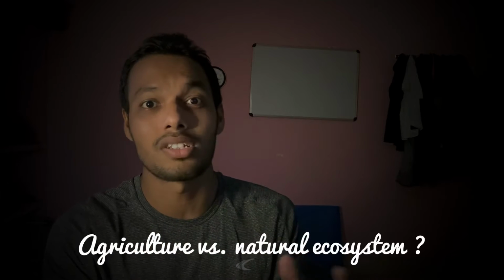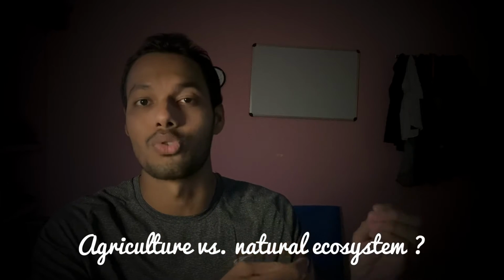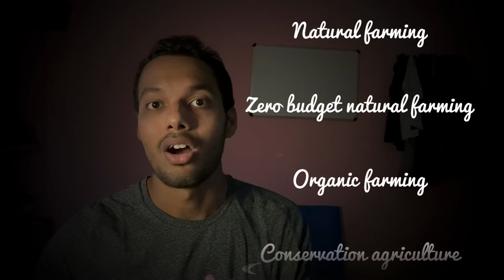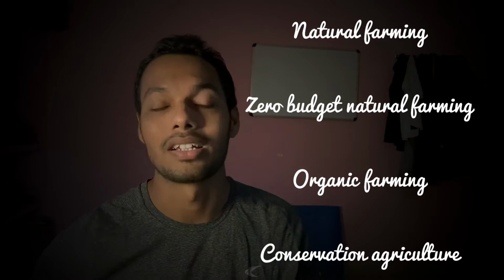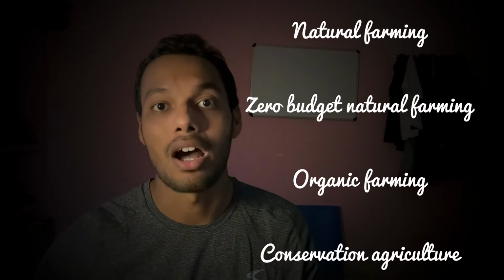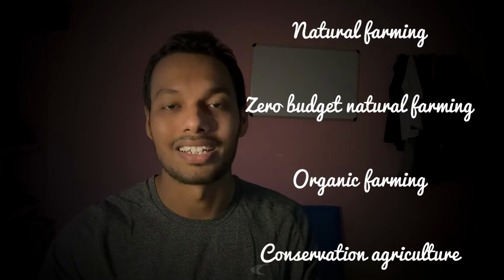Natural farming | Zero budget natural farming | Organic farming | Conservation agriculture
Recently, you must have encountered certain alternative terms of Agriculture i.e., natural farming, zero budget natural farming, organic farming, conservation agriculture, etc. After so many years of green revolution and food grain sufficiency, why such terms are being evolved! In this lecture, I will give you a brief idea of these aspects and how they relate to each other. Watch this lecture till the end, if you face any doubt, you can freely ask in the comment section.